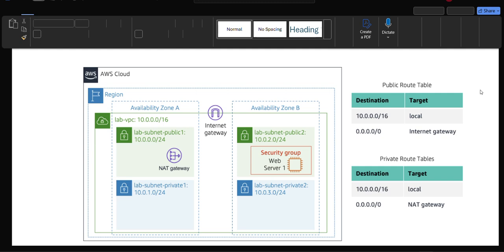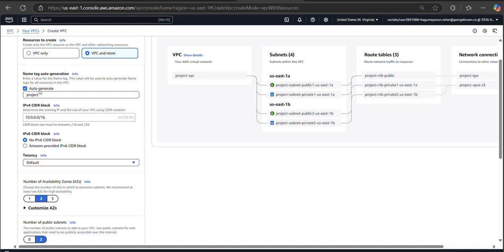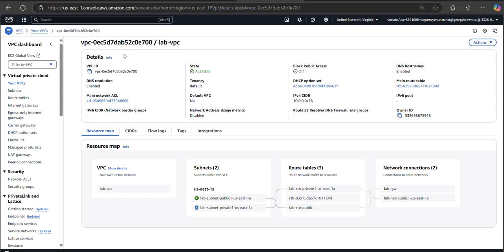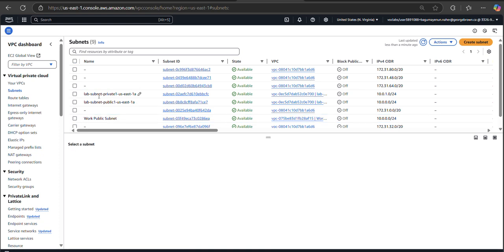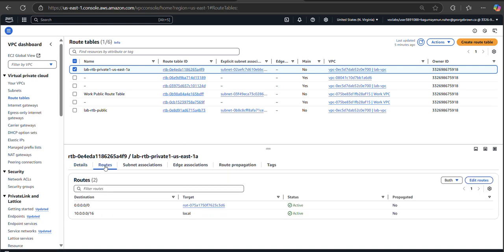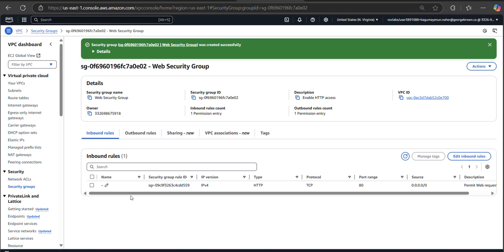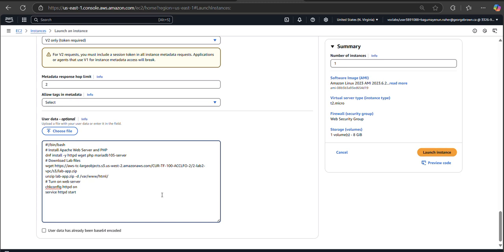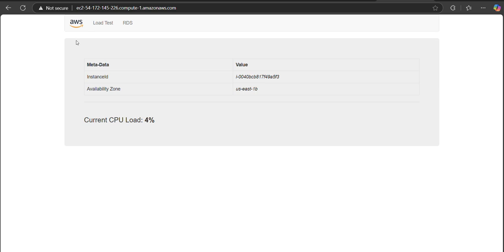AWS Practitioner || Lab-2 || Build your VPC and Launch a Web Server